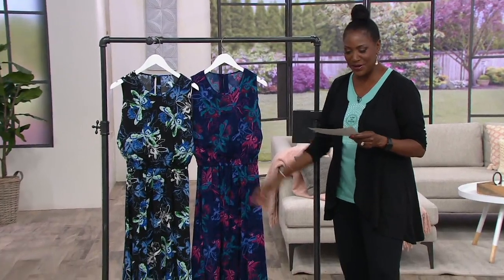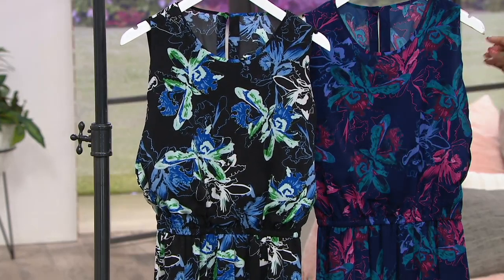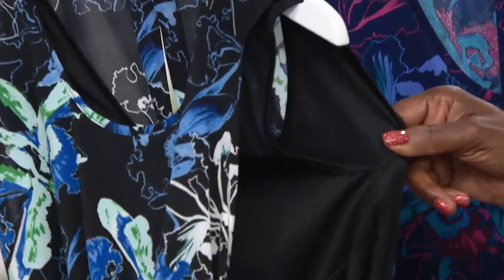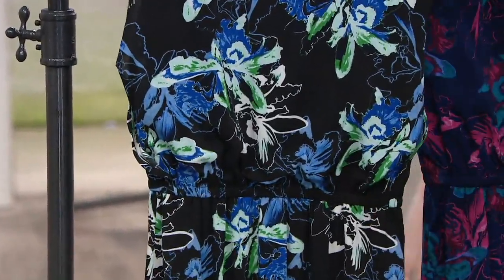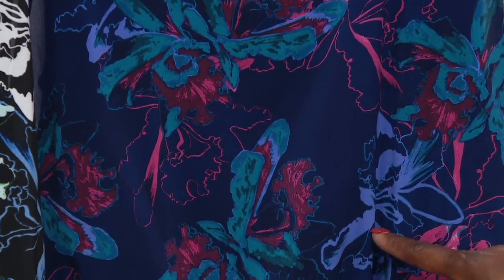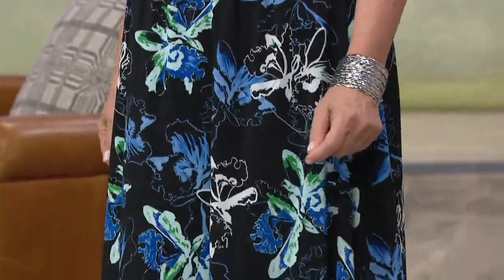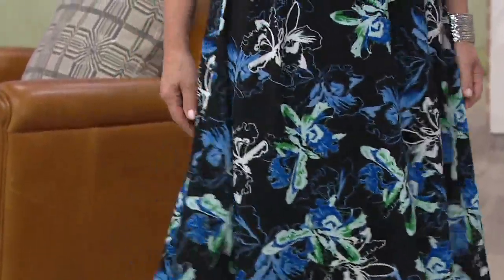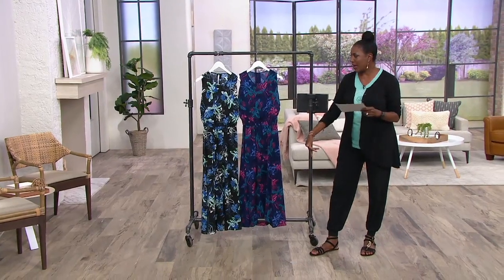Du Jour Chiffon Maxi Dress with Faux Overlay on QVC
Du Jour Chiffon Maxi Dress with Faux Overlay

Feeling dressy? This blousy chiffon maxi is about as effortless as it gets. From Du Jour&reg; Fashions.